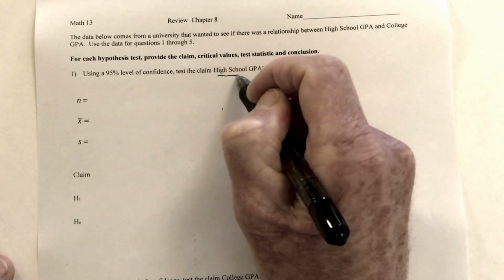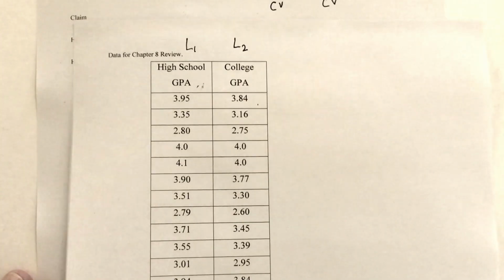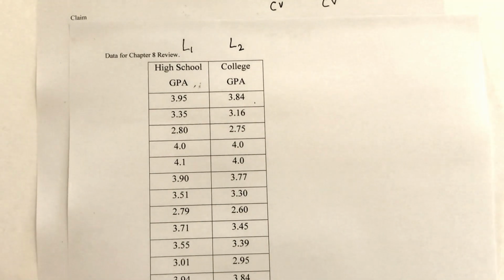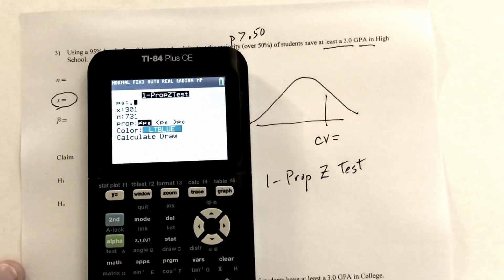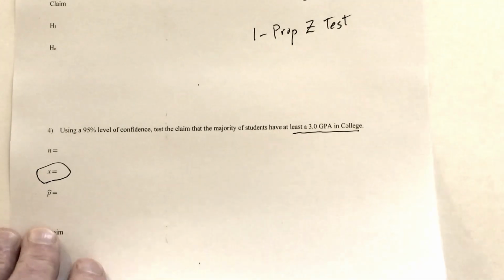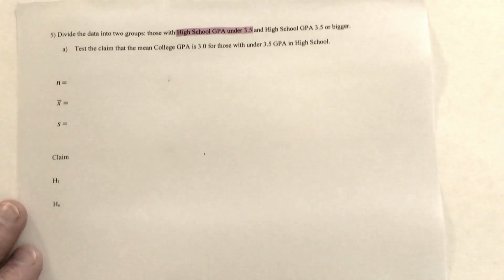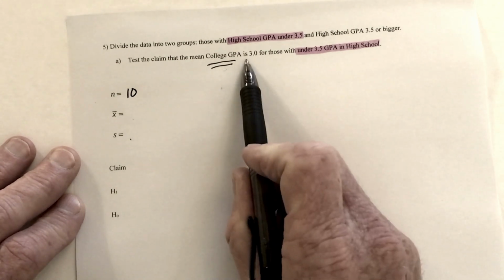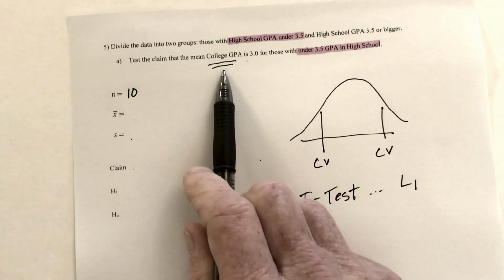Math 13 Ch 8 Review